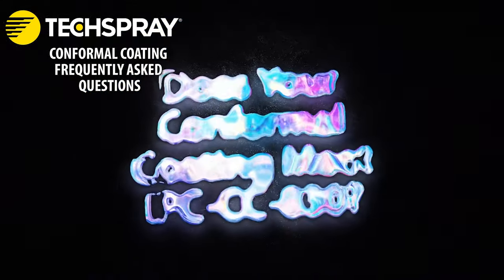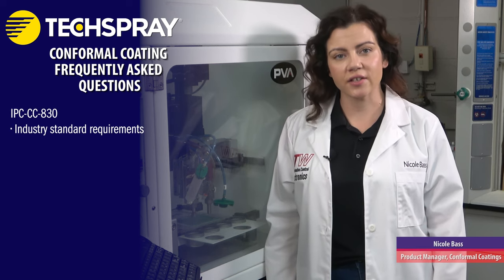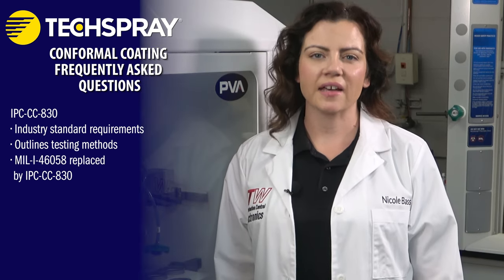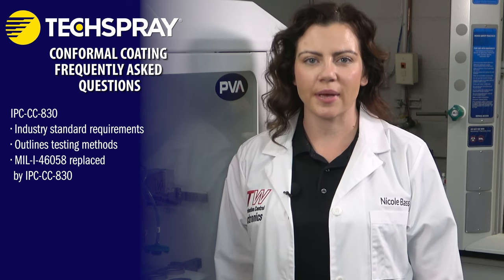Techspray FAQ: Does Your Conformal Coating Meet IPC-CC-830?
Yes, all Techspray coatings meet IPC-CC-830 standards. IPC-CC-830 defines the requirements for conformal coatings, used to protect printed circuit boards and electronic assemblies from environmental factors such as moisture, dust, chemicals, and temperature extremes. The standard outlines the testing methods and performance criteria to meet industry requirements. You might see IPC-CC-830B, 830C, etc. The extra letter refers to the revision. The changes between revisions general do not affect all types of coatings, so coatings are often not retested to the latest standard.

MIL-I-46058 was a military specification for electrical insulating compounds used on electronics, and has been replaced by the civilian industrial standard IPC-CC-830.

PROTECT ELECTRONICS FROM EXTREME ENVIRONMENTS

Techspray offers SR, AR and UR conformal coating formulas for a wide variety engineering requirements including thermal, moisture & static resistance. All coatings are IPC-CC-830B and UL94 V-0 qualified.

Techspray offers a variety of conformal coating formulas for differing field or engineering requirements and is IPC CC 830B and UL94-0 Qualified or rated. Specifications generally depend on the type of protection needed: e.g., thermal, moisture, or static resistance.

Coatings contain Opti/Scan (except LED Coating) to allow quality control inspection of coverage and evenness of the coating on a PCB. A coated board can be passed under a standard, low-cost UV (short-wave black) light to fluoresce the coated areas. The brighter the glow, the thicker the coating.

Application methods:
Dip – High volume method to fully coat boards. Thickness of the final coating is controlled by viscosity and withdrawal speed from the pot.

Conformal Coating Spray – Computer controlled selective spray systems eliminate the need for masking. Higher viscosity is generally needed (70-200 cps) to create precise edge definition and prevent splattering.

Manual Application – Aerosol and brushing are generally used for small production runs, rework and repair. The aerosol needs to be compatible with the original coating if it’s rework.

Techspray is a leading manufacturer of chemical products and soldering tools for the electronics industry. Techspray formulates, blends, and packages a wide variety of chemicals and assorted support products for the electronics industry, aerospace, heavy industry, and plant and equipment maintenance including degreasers, contact cleaners, flux removers, dusters, conformal coating, solder mask, water-based cleaners, desoldering wick, soldering tips, and the popular Plato shear cutters. More information can be found at techspray.com.